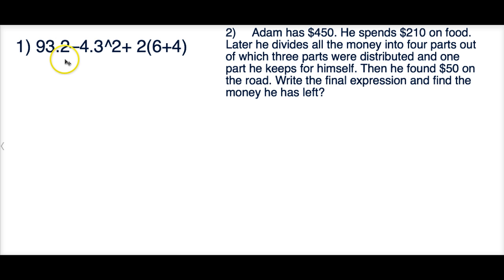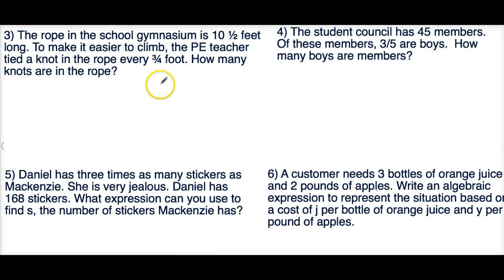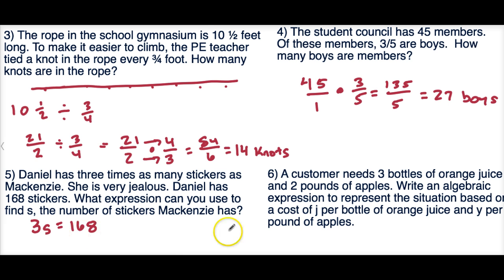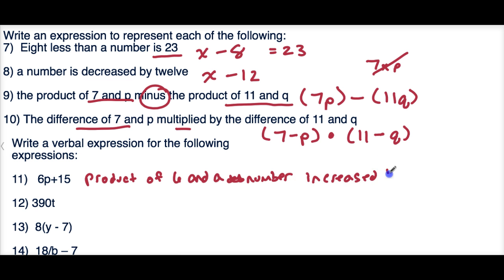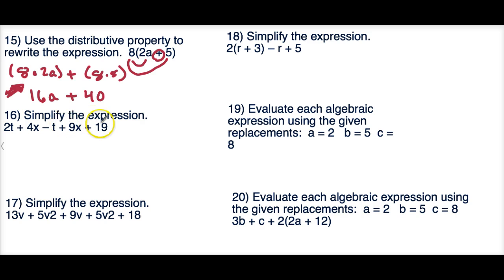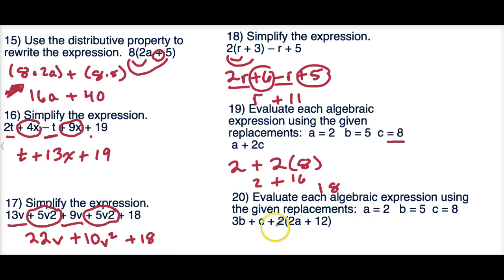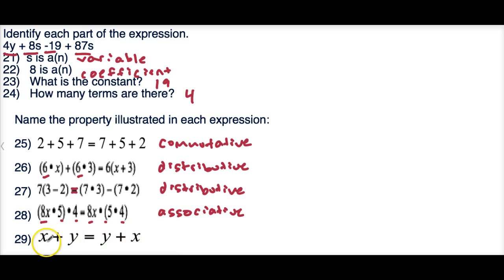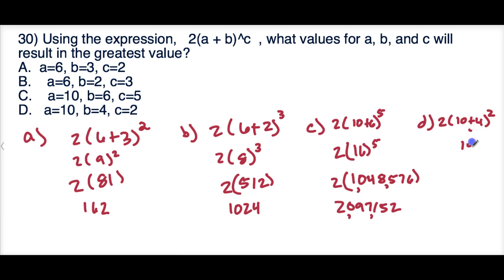Unit 6 Properties and Expressions Study Guide Video